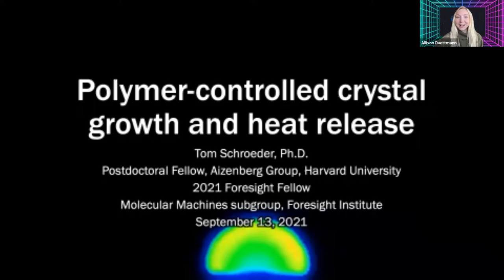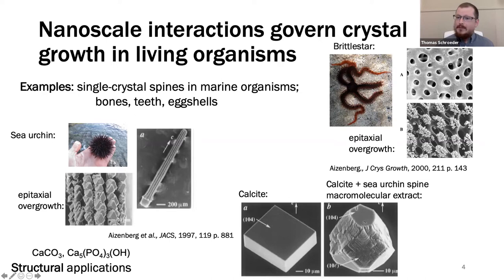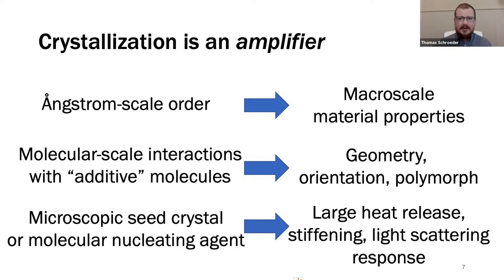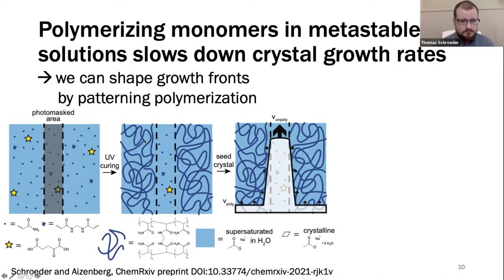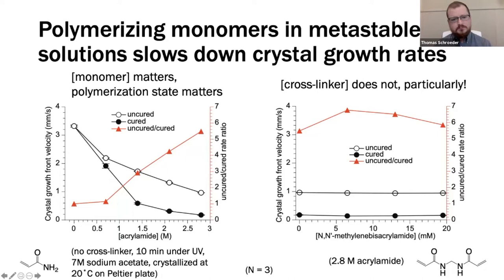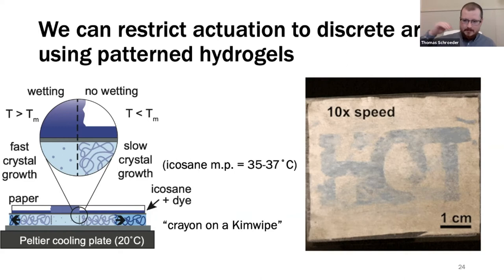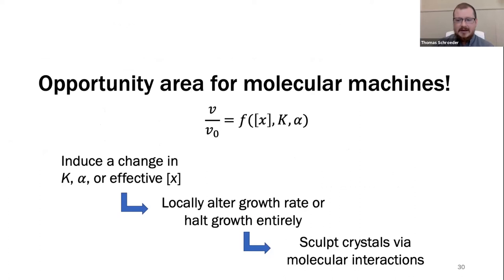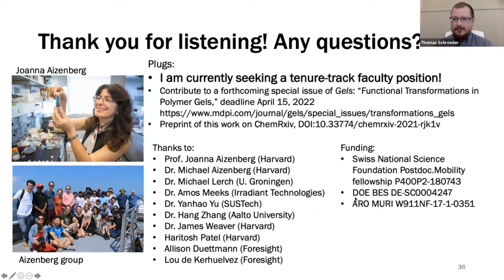Thomas Schroeder | Polymer-Controlled Crystal Growth and Heat Release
Thomas Schroeder, Harvard
Polymer-Controlled Crystal Growth and Heat Release

Foresight Institute’s Molecular Machines Group Tom Schroeder, Joanna Aizenberg's lab at Harvard After receiving an undergraduate degree in chemistry from Northwestern, Tom pursued a Ph.D. in chemical engineering under Michael Mayer at the University of Michigan, which he received in 2017 after moving with the group to the Adolphe Merkle Institute in Fribourg, Switzerland in early 2016. There, he and his coworkers designed an electrical power source made of gels and salt that was based on the anatomy of the electric eel and was capable of generating over 100 volts. Since late 2018, Tom has been working as a postdoctoral fellow in Joanna Aizenberg’s lab at Harvard. Tom is interested in the ways in which biological macromolecules mediate ion transport in living systems to produce emergent functions that enable complex life. For example, the opening and closing of ion channels in insulating membranes underlies the function of the nervous system, and the precise deposition of salts from solution onto protein templates enables the formation of skeletal structures such as bone with controlled morphologies. Tom seeks to learn from these processes and apply the lessons to the design of synthetic materials. His current research focuses on using responsive chemistry and polymer physics to control the generation of electrical signals and the growth of crystals in polymeric systems.